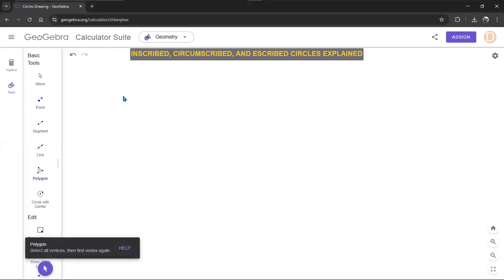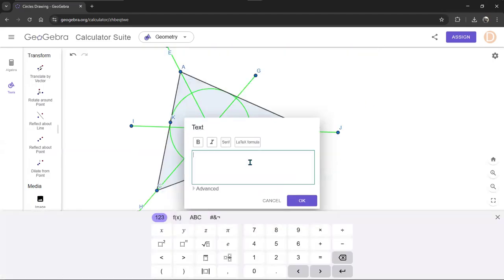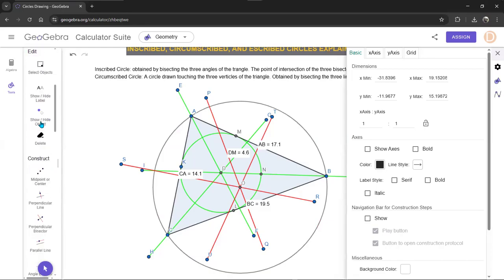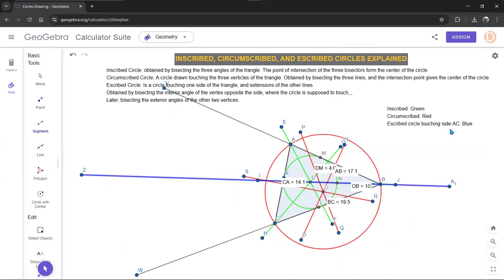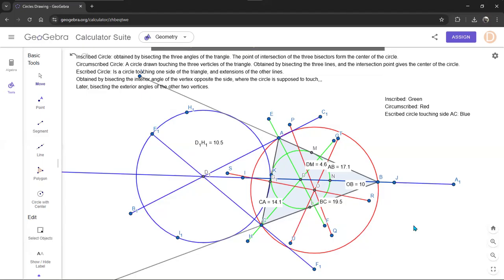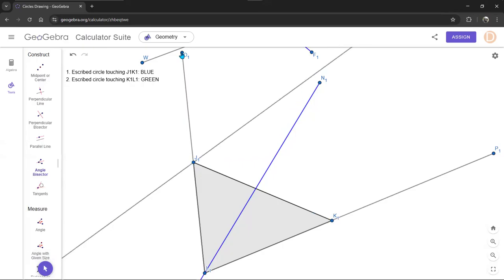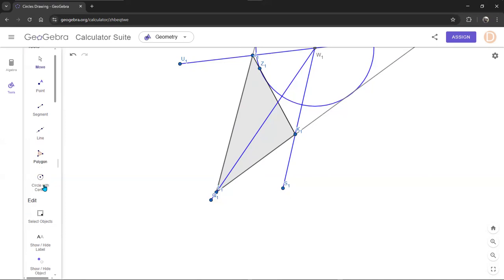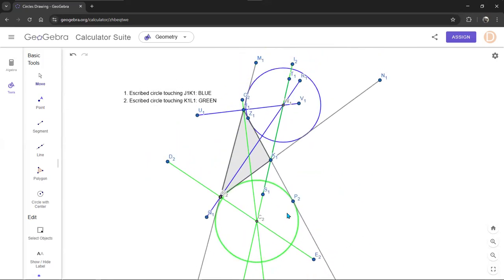INSCRIBED, CIRCUMSCRIBED, AND ESCRIBED CIRCLES EXPLAINED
Hello everyone, I am David. In this video, I am describing how to draw the above types of circles in a clear and easy to understand manner. With years of experience teaching high school, undergraduate, and masters level, I believe my skills will be of help to you.